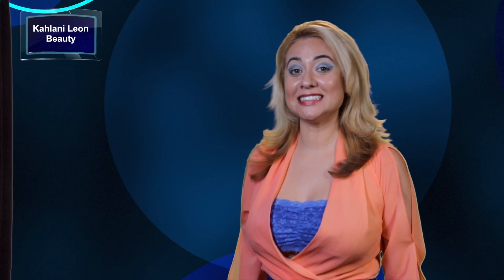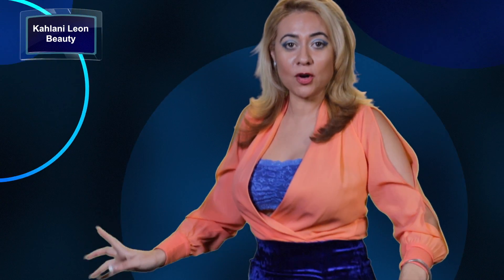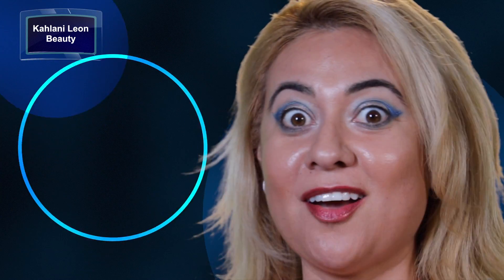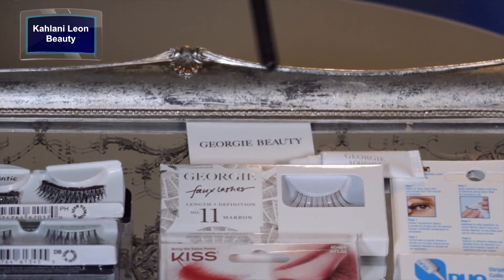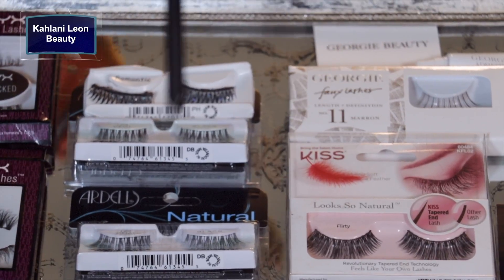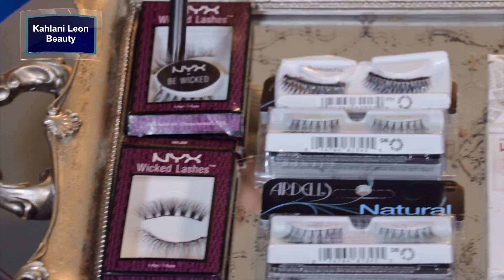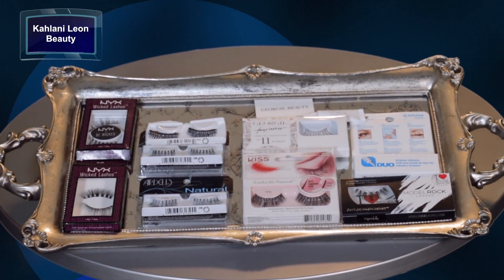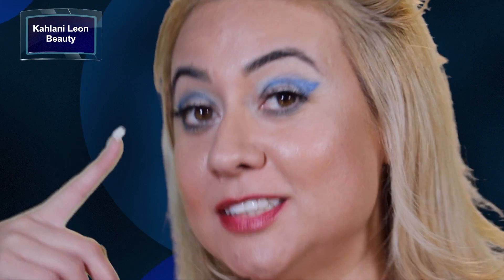It is all about the Lashes Part I -😻 Kahlani Leon Beauty😻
Hello Loves!
I am bringing out my Lash Tray& sharing my favorite Lashes! You know how is it, your dressed, ready, time to pick lashes!!!
They include Georgie Beauty-faux lashes, I ❤️Model Rock lashes, Kiss Flirty KFL02, Ardells- 120 demise & Romantic(they sparkle),
& finally the NYX Be Wicked lashes# WL20.
❤️ 💛 💙 💜I love all these Lashes❤️ 💛 💙 💜